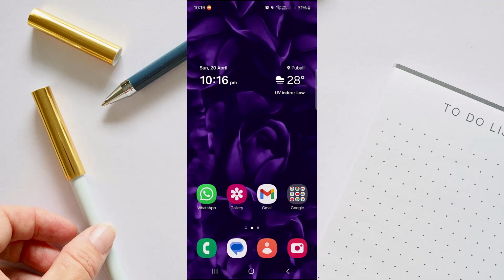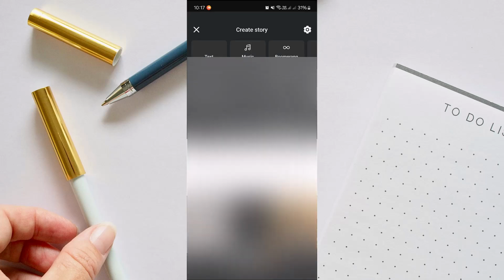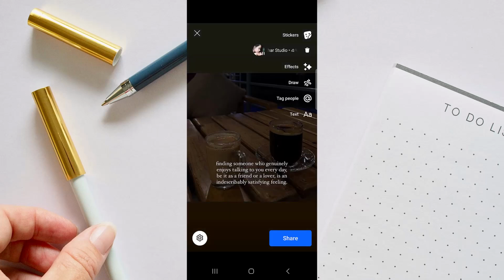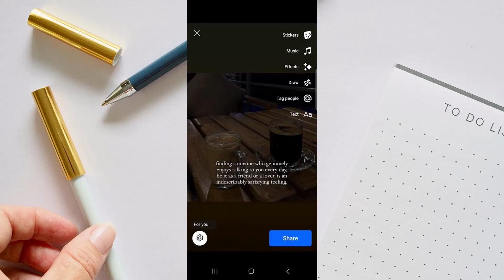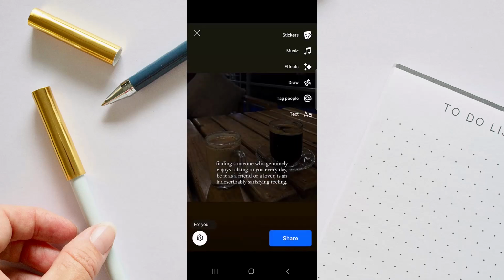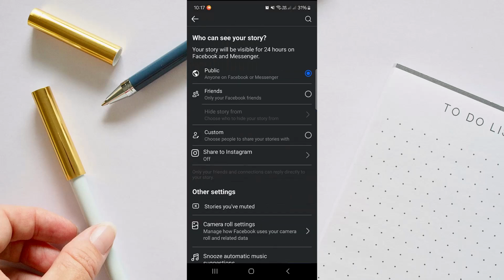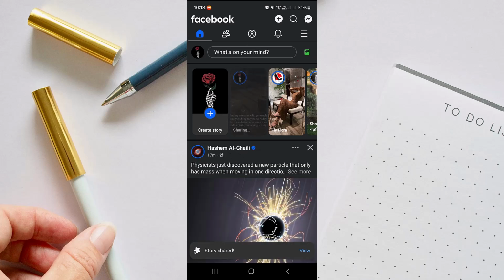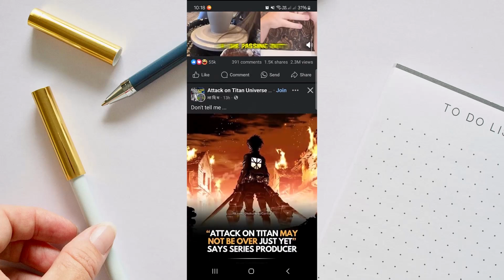How To Share Facebook Stories On Android - Full Guide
Learn how to share Facebook stories on Android with this full step-by-step guide!
This is a step-by-step tutorial on how to add music & song lyrics to facebook stories  full guide on this.
Watch the video until the end to find out how to add music in facebook story